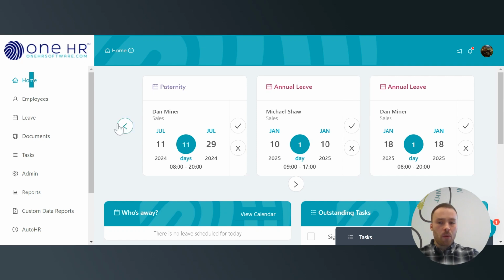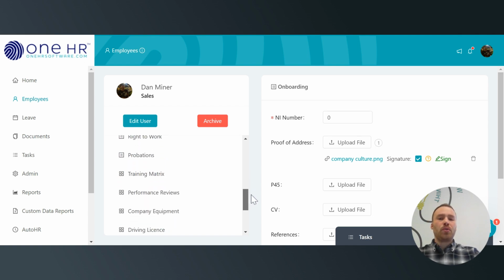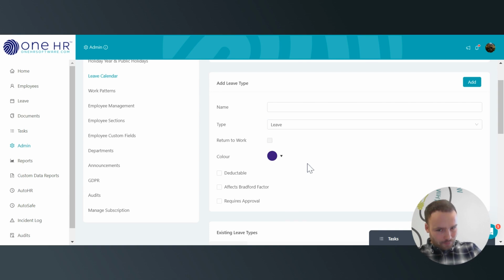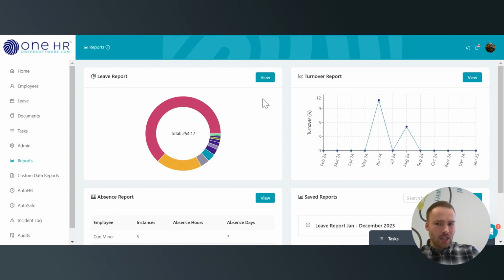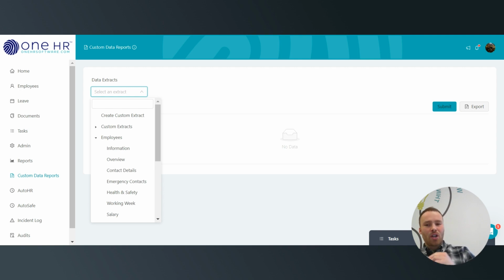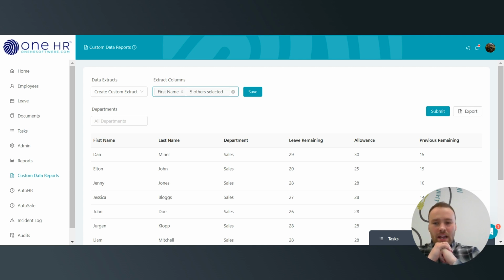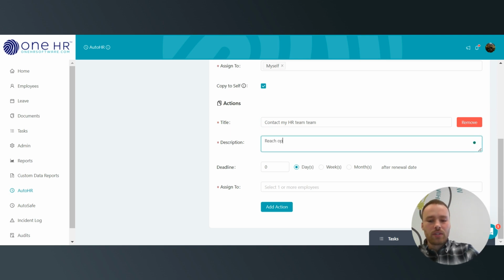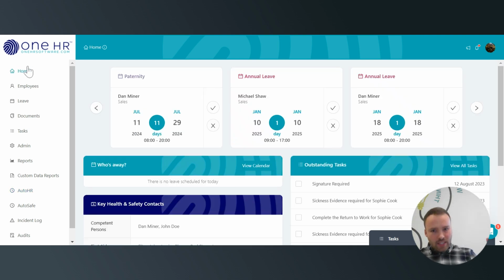BYTE Sessions - Nailing your oneHR setup for 2025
In this session, Dan from oneHR runs through some key setup essentials on oneHR that will help you reduce HR admin in 2025.